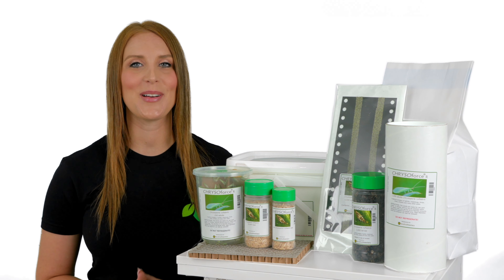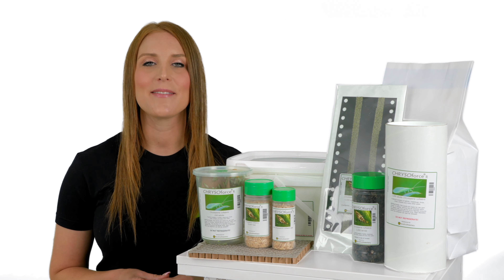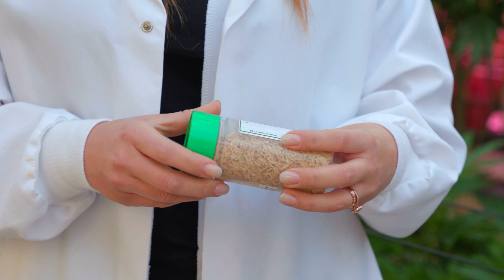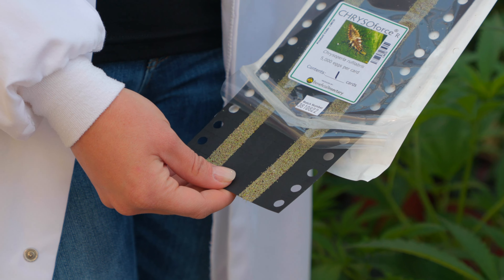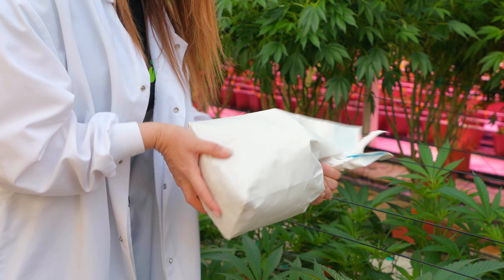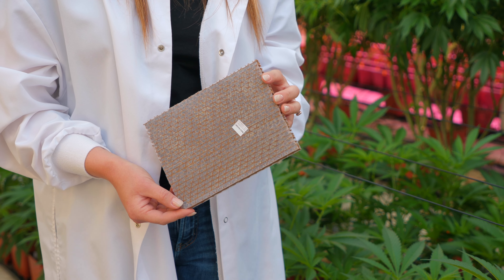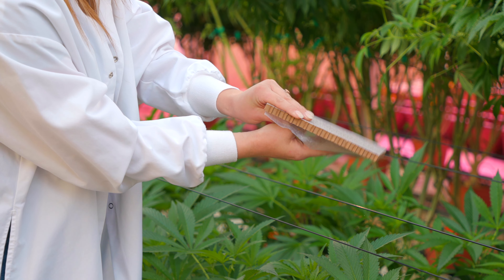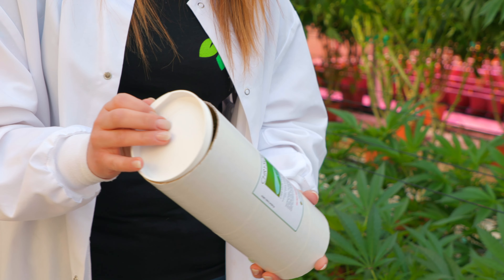ChrysoForce R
These are the release instructions for Chrysoperla rufilabris.